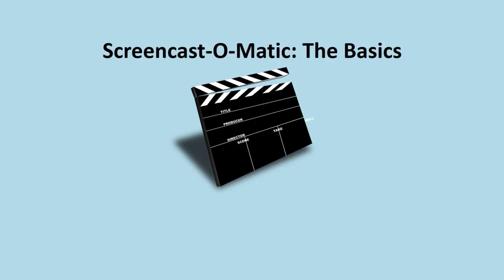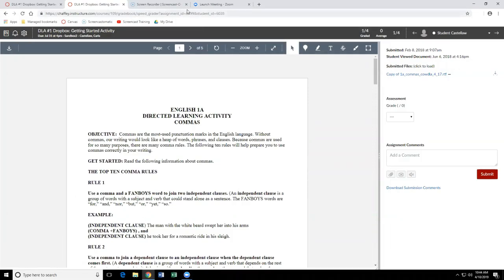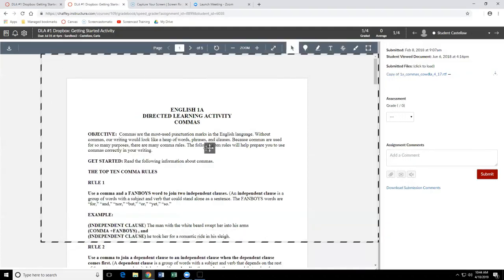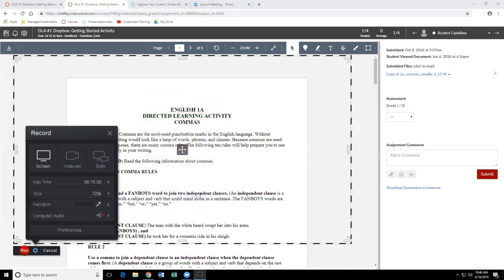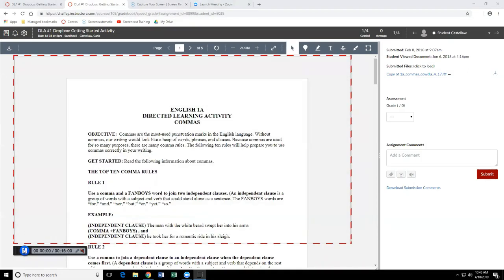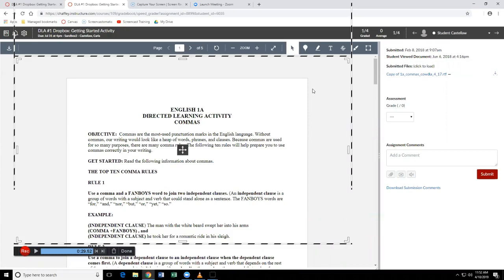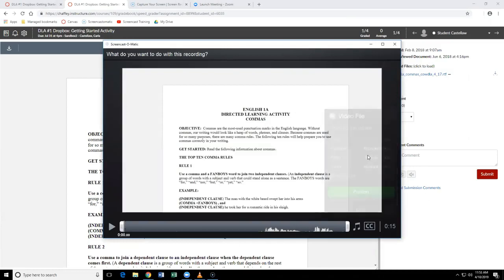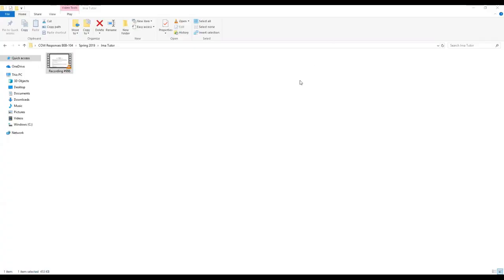Screencast-o-matic Basics for Tutors